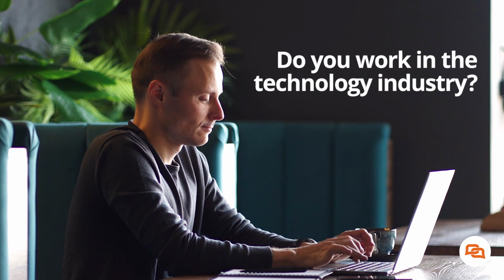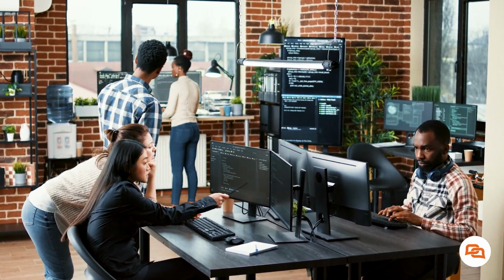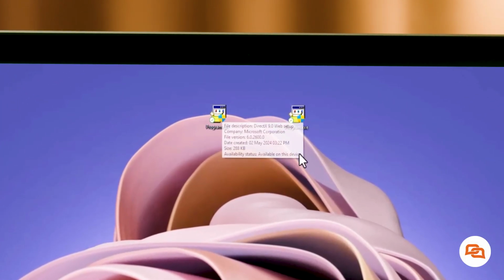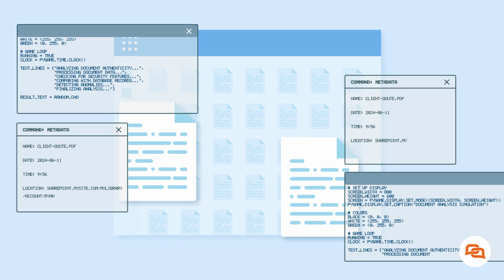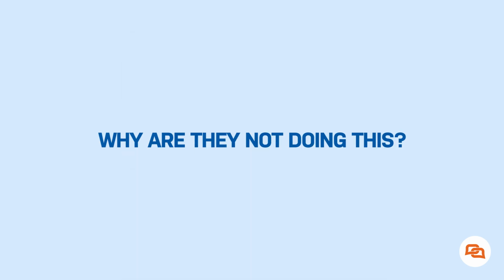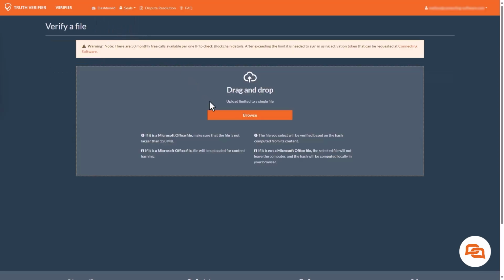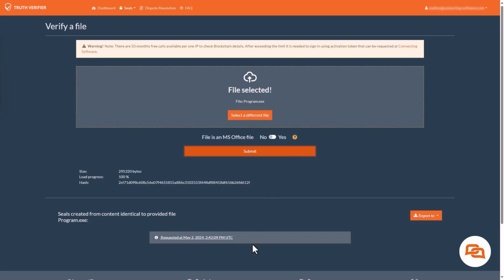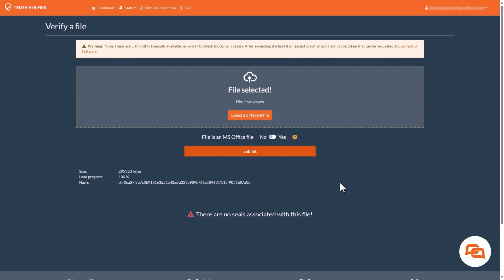Ensuring File Security: How to Spot Tampered Files in Your Tech Environment - Truth Enforcer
Working in the technology industry often involves sharing files between departments. But how do you ensure these files haven't been tampered with? In this video, we discuss the risks of receiving modified files and how it can impact your organization, especially when dealing with sensitive data.

Learn how Connecting Software allows you to verify the authenticity of files through digital seals, ensuring greater security for your company. We’ll show you how easy it is to use this service on a daily basis.

Don’t leave your data security to chance—ensure every file you receive is the intended one!